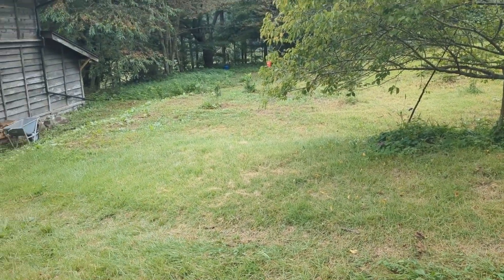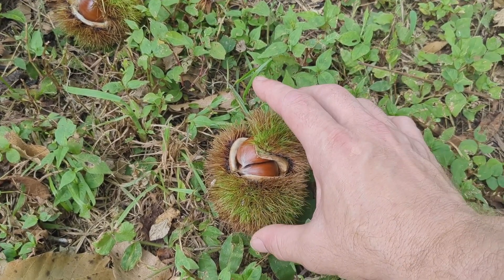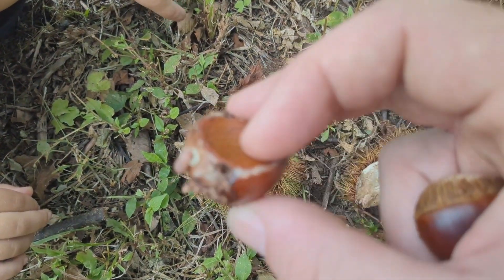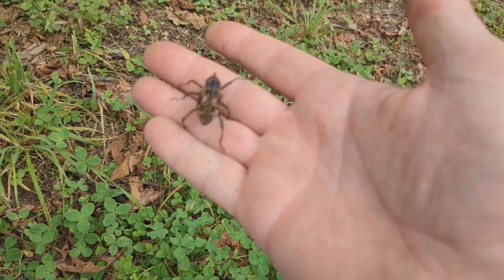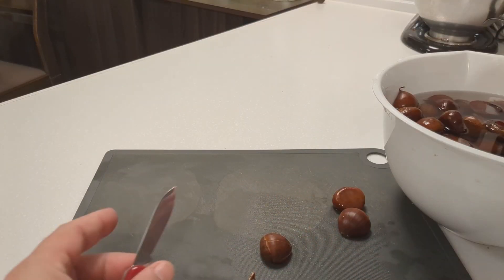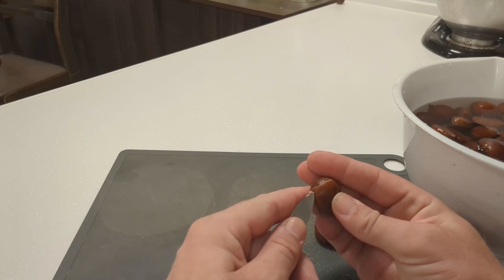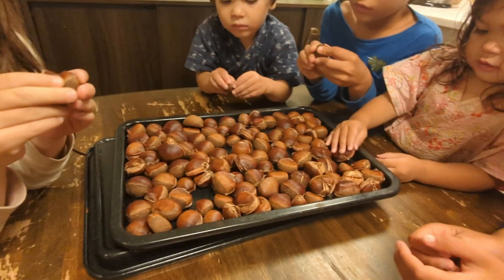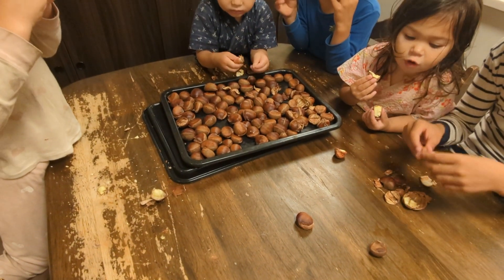Harvesting Chestnuts! Wildcrafting Japan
Late summer in rural Japan is the time for chestnut wildcrafting ! Known as 栗 (kuri) in Japan, locals harvest them as they fall from the trees and roast them in the oven or over a fire. While there are many, many ways of preserving this harvest, our kid's appetite is way to voracious to allow any these golden nuts to last long enough to consider preservation. But! you have to beat the chestnut weevil to your treasure! It is a race to chestnuts with the winner enjoying an extremely healthy and tasty treat!

00:00 Introduction
01:36 Chestnuts
03:07 Chestnuts on the tree
03:48 Chestnuts on the ground
04:24 How to open chestnuts
05:18 Identifying bad chestnuts
08:50 Chestnut weevils
12:41 Preparation of chestnuts for cooking
17:48: Kids love eating chestnuts!